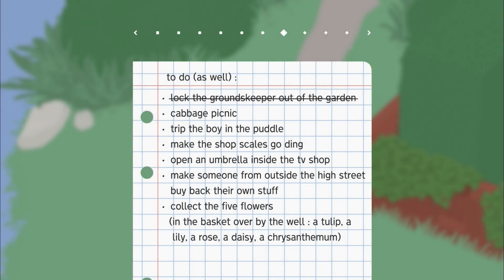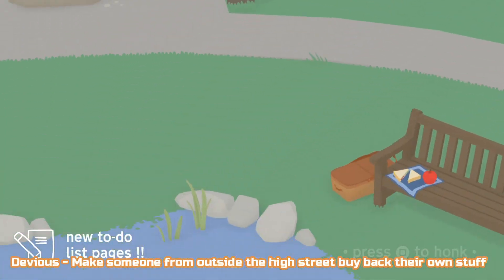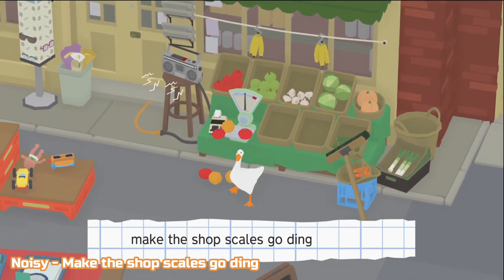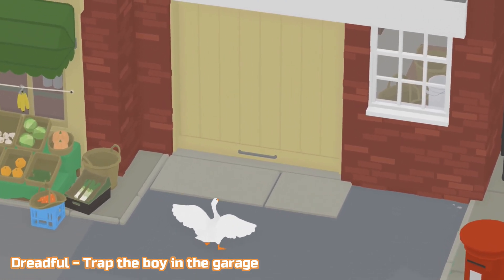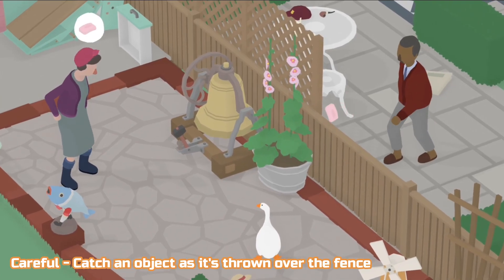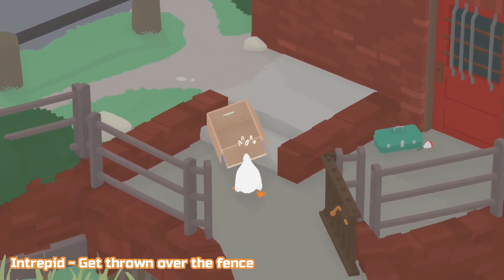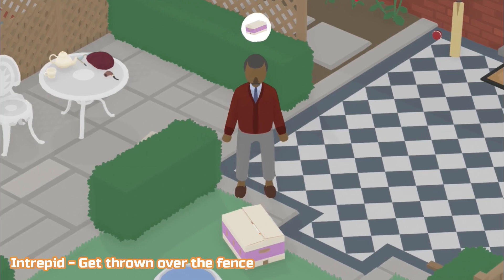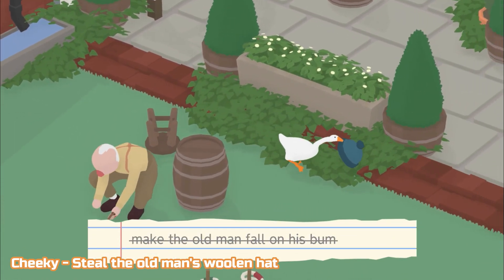Untitled Goose Game - Miscellaneous Trophies / Achievements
Trophies / Achievements:

01:04 - Nasty - Lock the groundskeeper out of the garden
02:49 - Yummy - Cabbage picnic
04:19 - Devious - Make someone from outside the high street buy back their own stuff
06:40 - Ghastly - Trip the boy in the puddle
07:24 - Noisy - Make the shop scales go ding
08:29 - Unlucky - Open an umbrella inside the TV shop
10:07 - Dreadful - Trap the boy in the garage
11:02 - Nimble - Score a goal
14:44 - Careful - Catch an object as it's thrown over the fence
16:04 - Pretty - Dress up the bust with things from outside the back gardens
20:54 - Intrepid - Get thrown over the fence
22:50 - Elegant - Perform at the pub wearing a ribbon
25:39 - Lovely - Sail the toy boat under a bridge
28:33 - Cheeky - Steal the old man's woolen hat
29:49 - Beautiful - Collect the five flowers